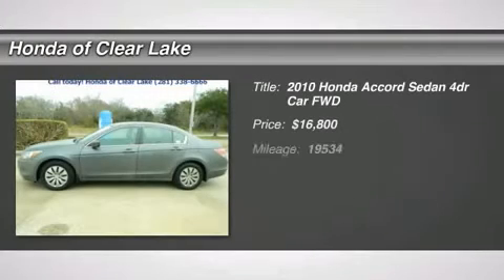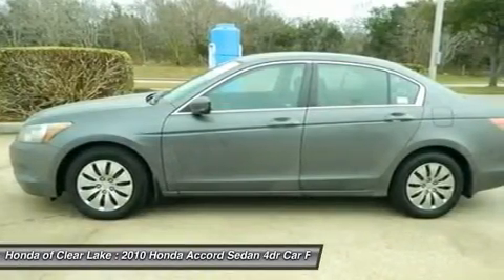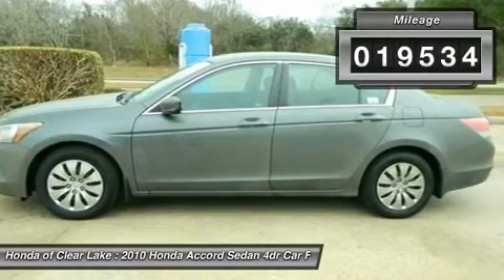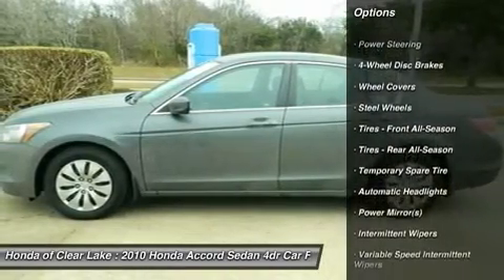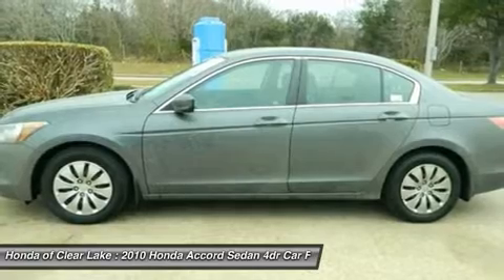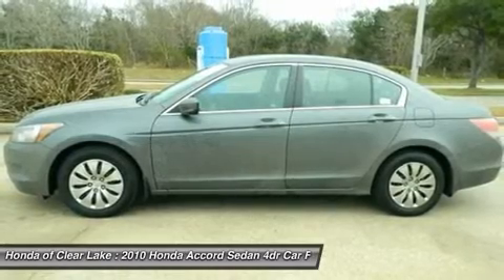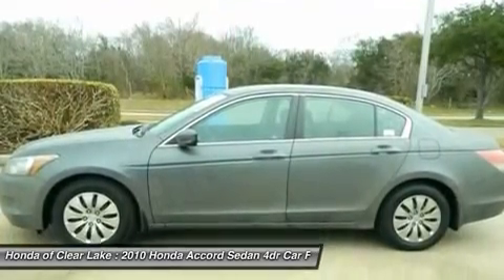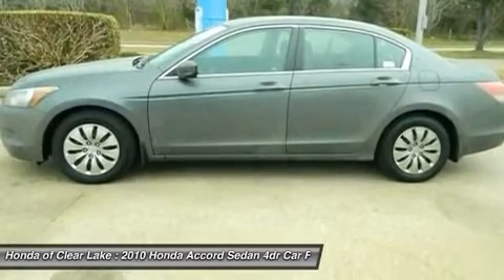2010 HONDA ACCORD SEDAN Webster, TX AA179408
2010 HONDA ACCORD SEDAN Webster, TX
Stock# AA179408

CARFAX ONE OWNER and CLEAN CARFAX. Come to Honda of Clear Lake! Talk about a deal! Come take a look at the deal we have on this terrific 2010 Honda Accord. Such a refined car, with a gas-saving engine, does not come up for grabs very often, so you better act fast. Honda Certified Pre-Owned means you not only get the reassurance of a 12mo/12,000 mile limited warranty, but also up to a 7yr/100k mile powertrain warranty, a 150-point inspection/reconditioning, and a complete CARFAX vehicle history report. New Car Test Drive called it  ...big on efficiency, whether that means getting the most power and range from a gallon of gas, delivering the most interior space for the exterior dimensions or providing the smoothest, quietest ride and highest level of crash protection with the least weight...  J.D. Power and Associates gave the 2010 Accord 4.5 out of 5 Power Circles for Overall Initial Quality Mechanical.